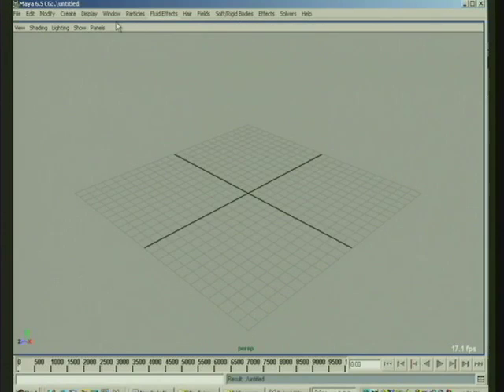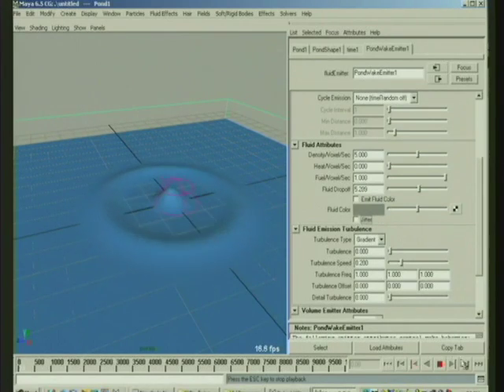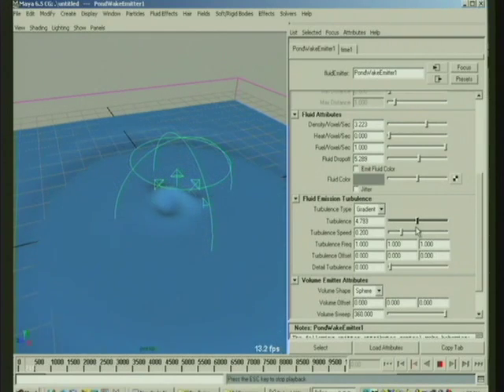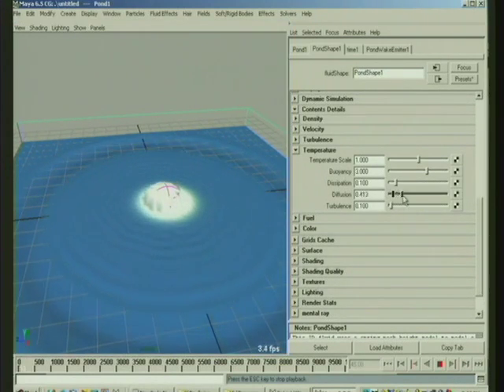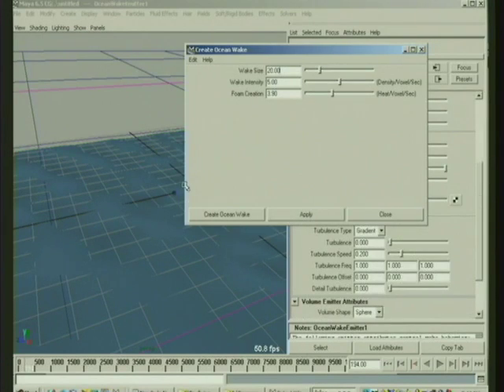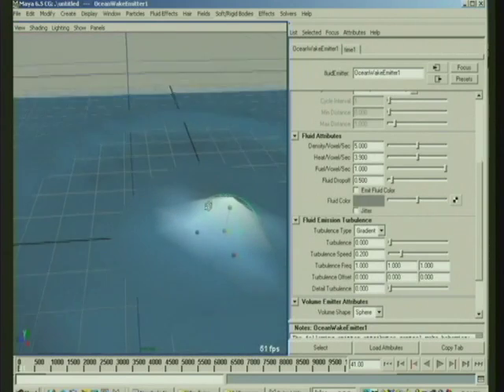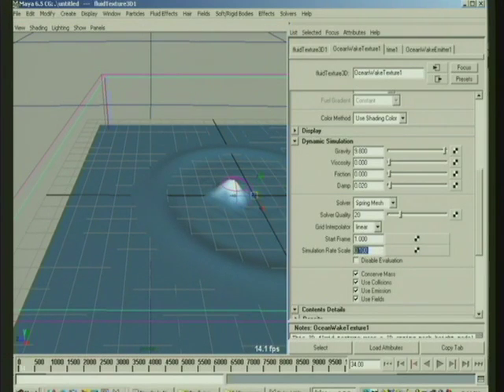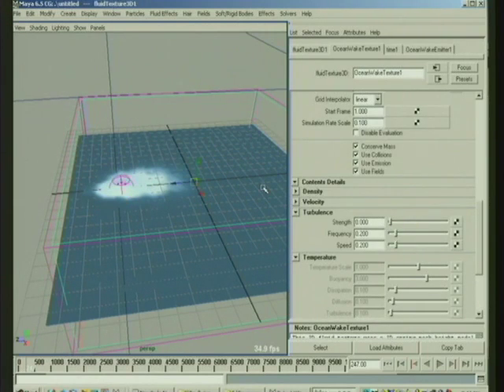Water Wakes - Part 1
These videos are sampled from Autodesk principal scientist Duncan Brinsmead and technical director Neehar Karniks Maya Fluid FX presentation.  The full set of videos including the presenters notes and project files are available to Autodesk subscription customers under the training section.